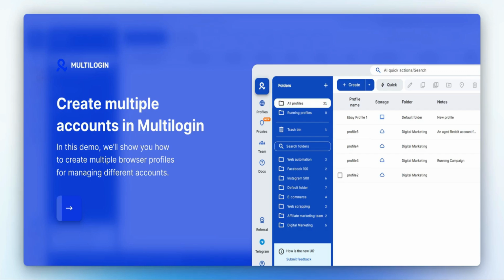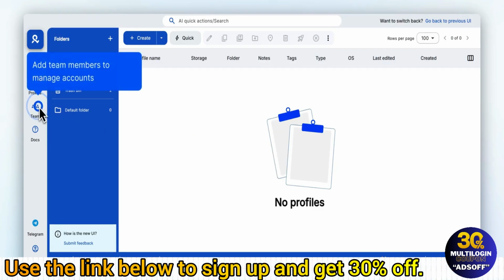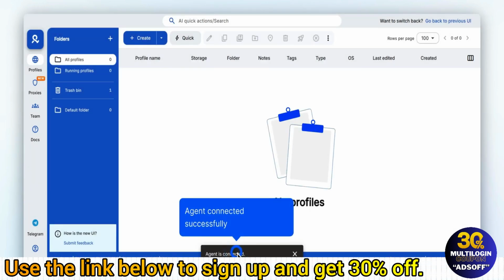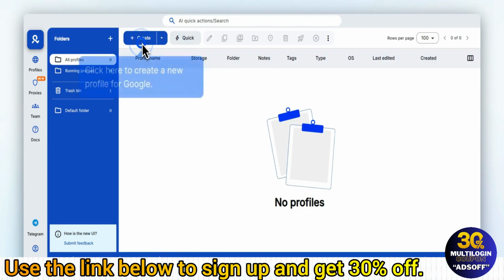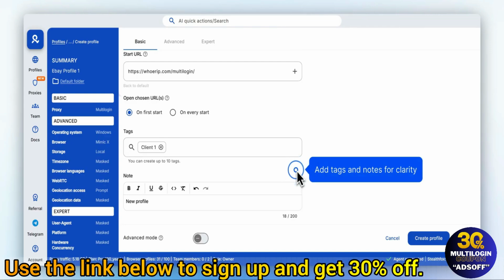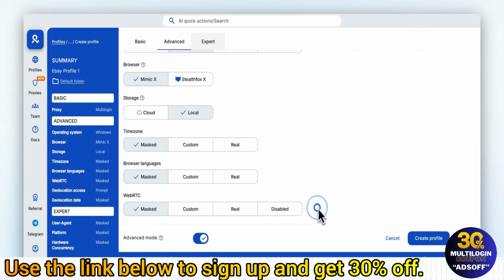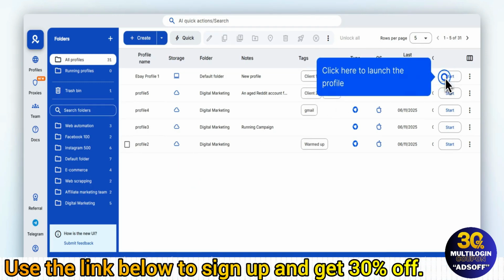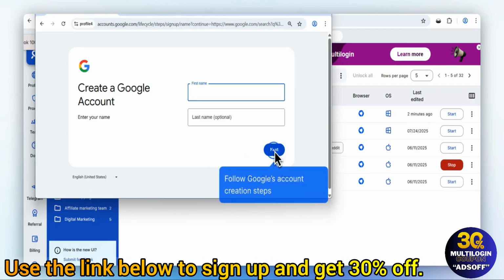Multilogin Review: How to Use Multilogin for Multiple Accounts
🚀 Multilogin Tutorial 2026: How to Set Up Multiple Accounts

✅  Nibox

Want to learn how to manage multiple online accounts with Multilogin? In this video, I’ll show you how to set up multiple browser profiles in Multilogin and organize your accounts efficiently.

Multilogin allows you to create separate browser environments with unique settings, making it easier to manage different accounts and workflows from one platform.

📌 In this video, you’ll learn:

✅ How to create multiple browser profiles in Multilogin
✅ How to set up separate environments for each account
✅ How to customize profile settings
✅ How to manage multiple accounts efficiently
✅ How to organize and launch profiles quickly
✅ How to use profile management features
✅ Tips for improving your workflow with Multilogin

Whether you’re working in affiliate marketing, e-commerce, digital marketing, social media management, or other online projects that require multiple browser profiles, this guide will help you understand how to get started with Multilogin.